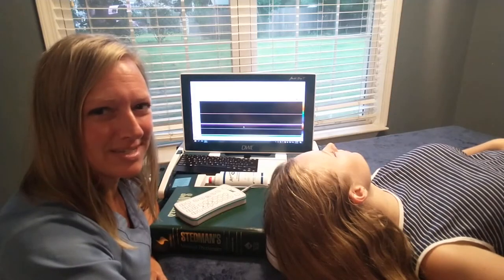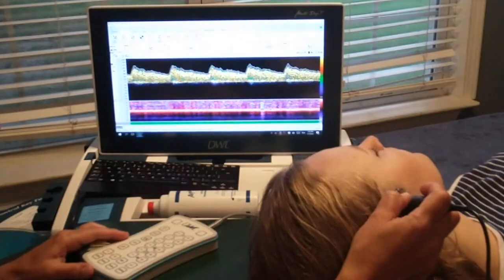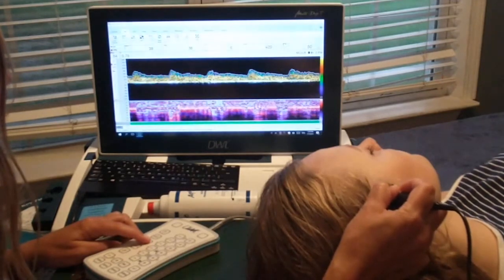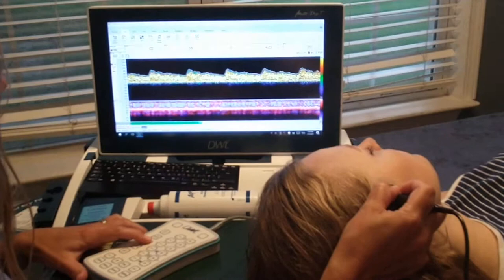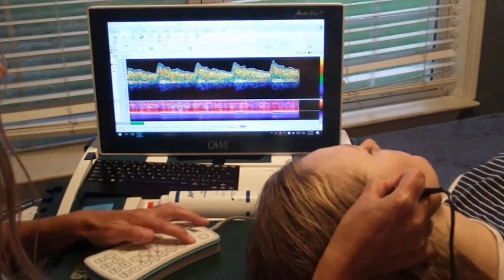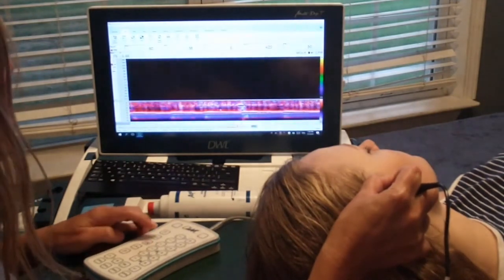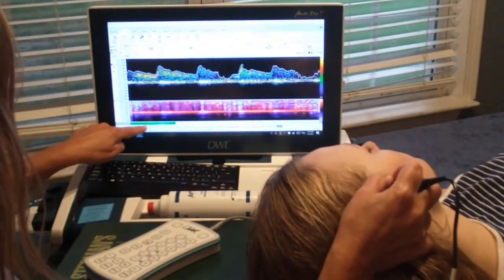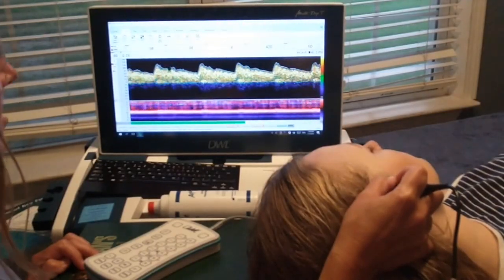TCD Training HOPE Kids 2 TCD Training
Transcranial Doppler being performed